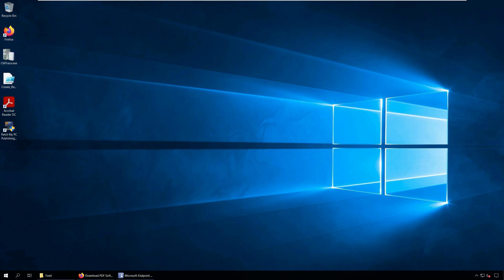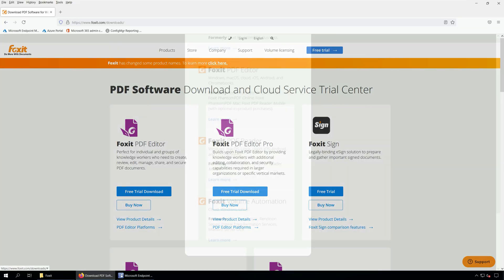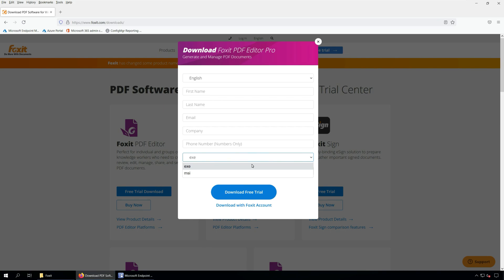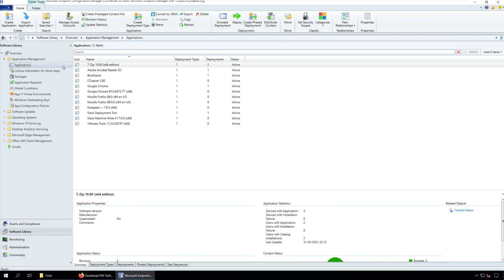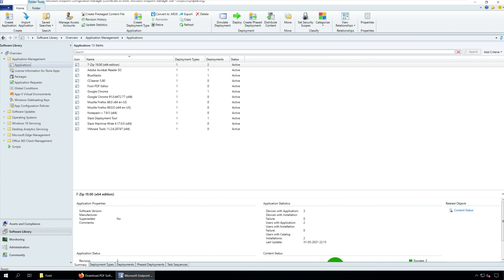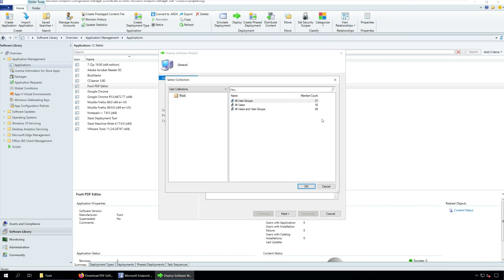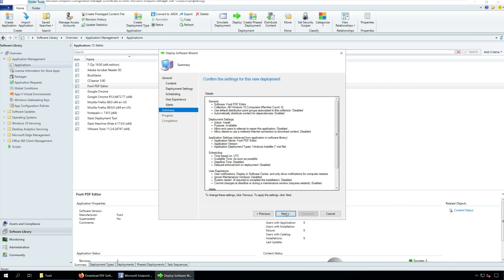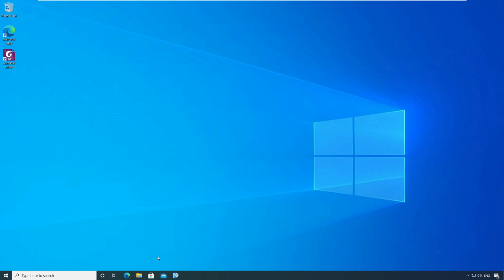Deploy Foxit PDF Editor using SCCM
In this video you will learn how to deploy Foxit PDF editor using SCCM or ConfigMgr. We will download the latest version of Foxit PDF editor, package it in SCCM and deploy it to our Windows 10 clients.